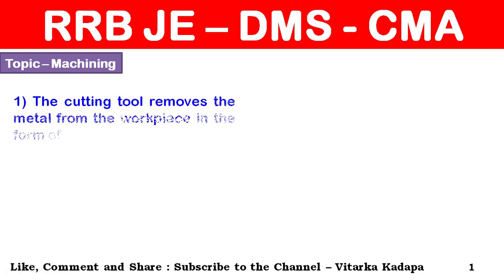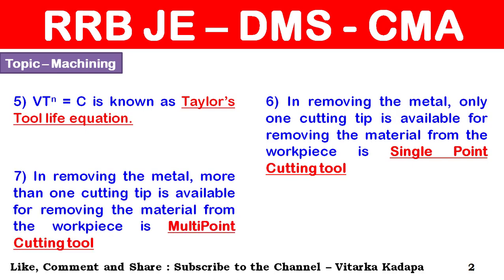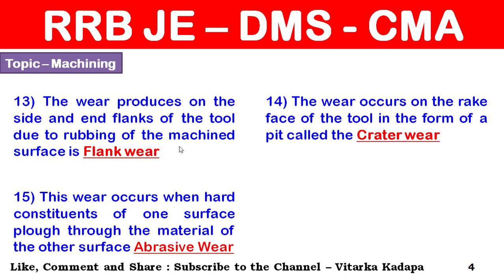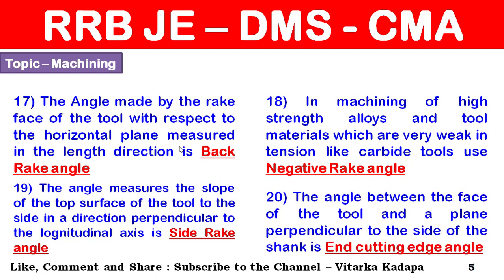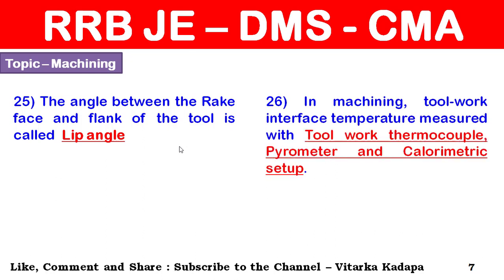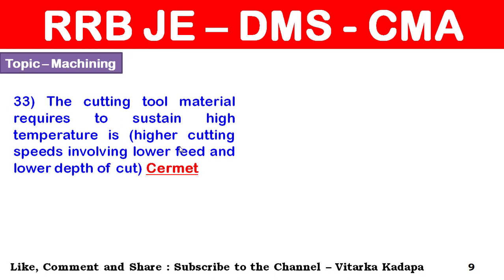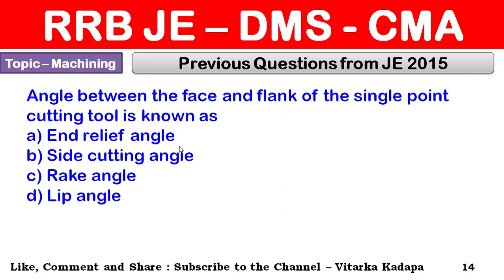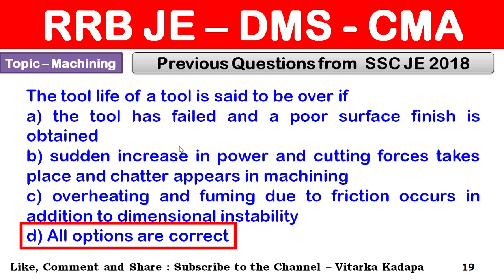RRB JE Mechanical Topic wise questions Machining - Metal Cutting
For More videos on RRB JE Mechanical Topic wise questions

RRB JE Mechanical Classes who are preparing for the RRB JE recruitment 2019

Instead of searching for the best book for rrb je mechanical 2019 follow the channel for the Topic wise questions and with previous year questions also with answers.

Topics Covered
⚪️ Cutting Tool Materials
⚪️ Single point and Multi point cutting tools
⚪️ Angles in the cutting tools
⚪️ Properties of Cutting tool materials
⚪️ Tool Wear